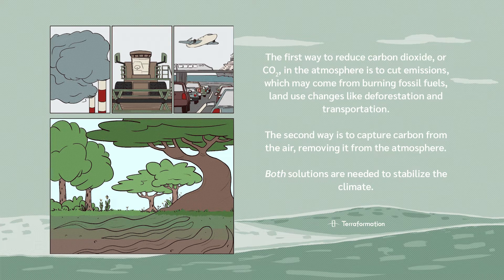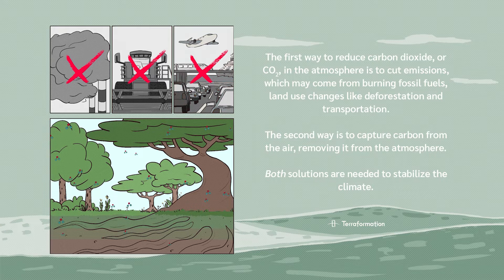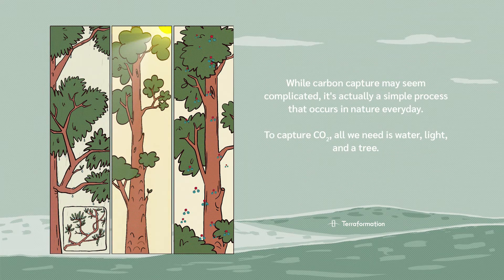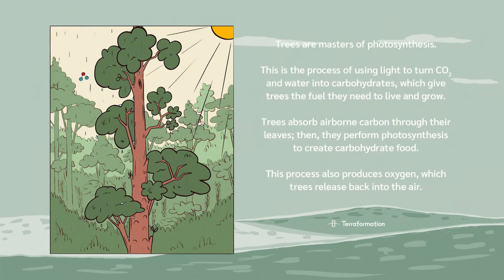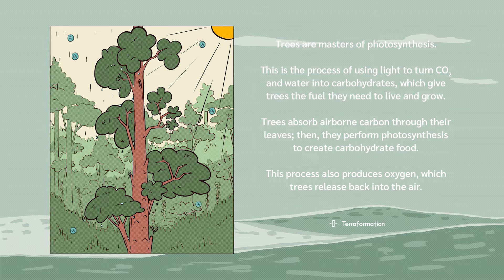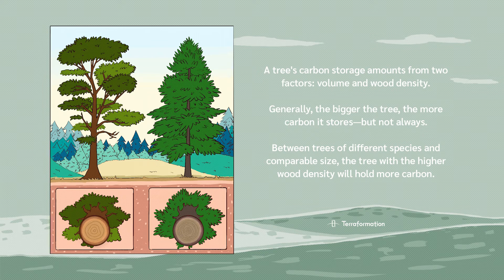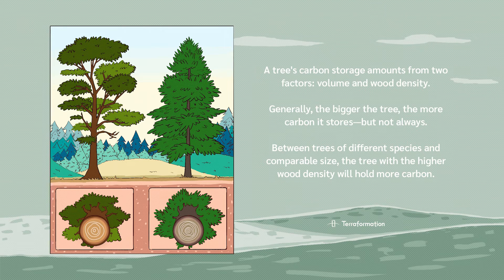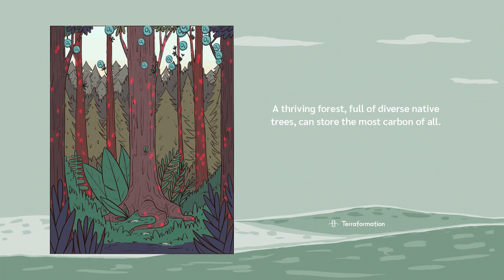Carbon Capture and Storage - How Forests Help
Carbon capture and storage will be crucial to solving climate change. Terraformation Carbon Scientist Dr. Victoria Meyer explains how native forest restoration can remove tons of CO2 from the atmosphere and help reverse global warming.